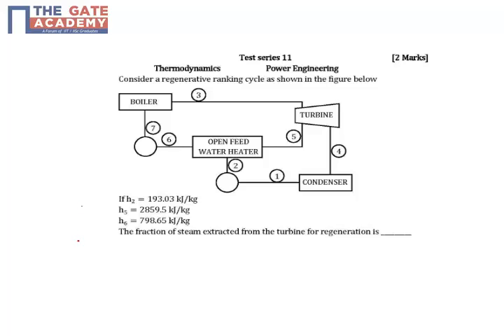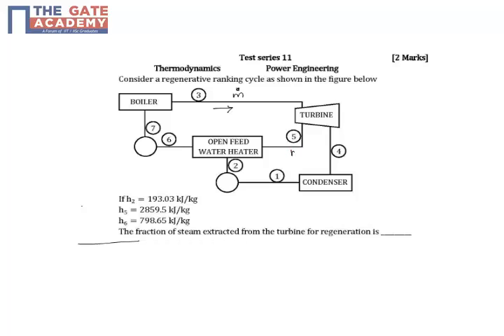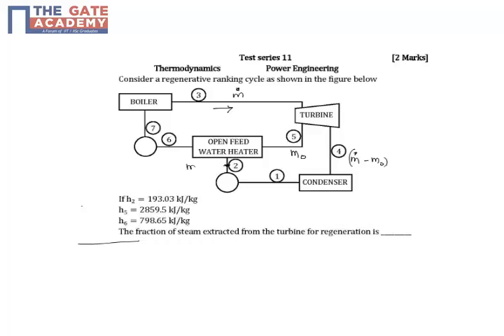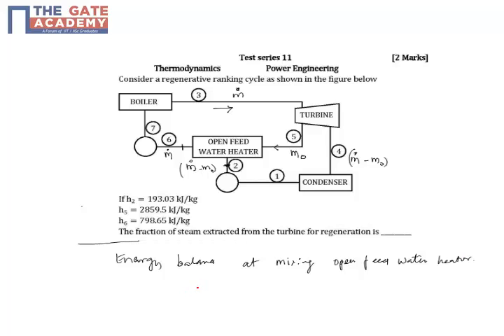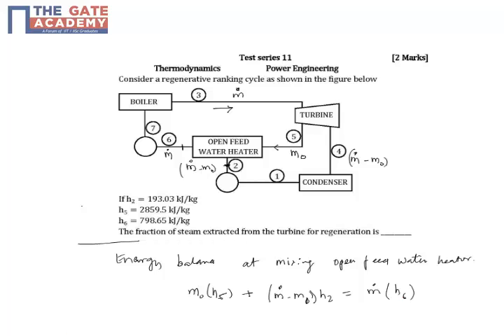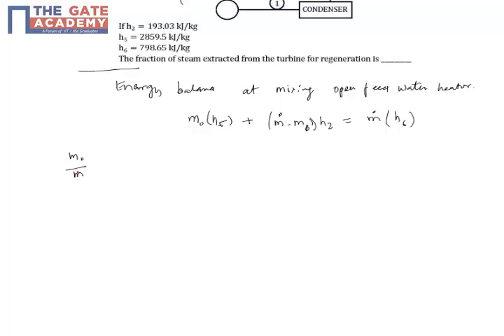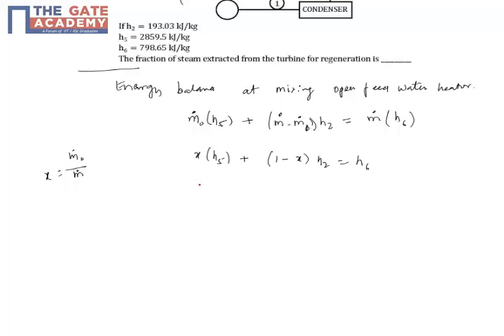GATE 15 ME TS 11 Q No 55